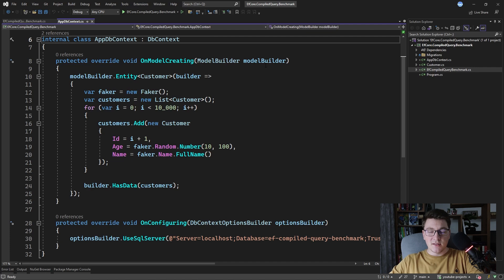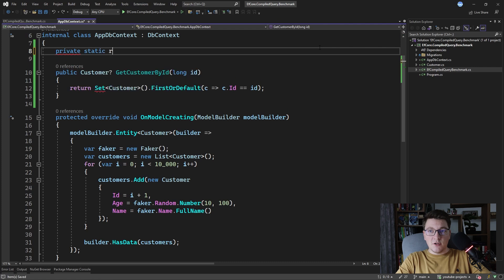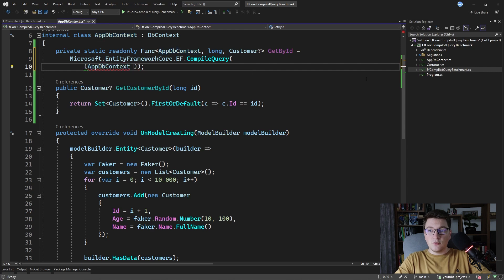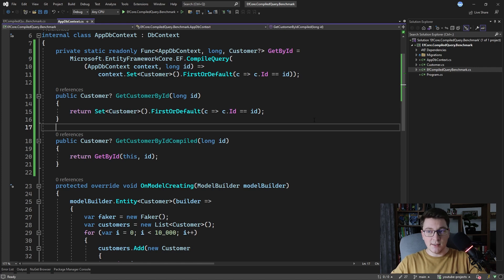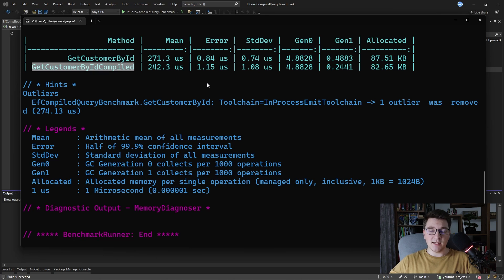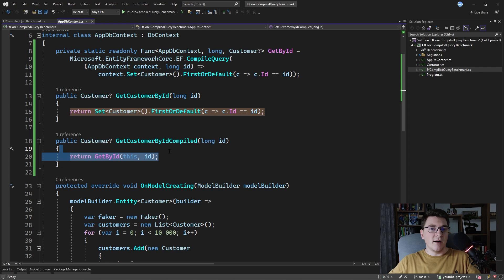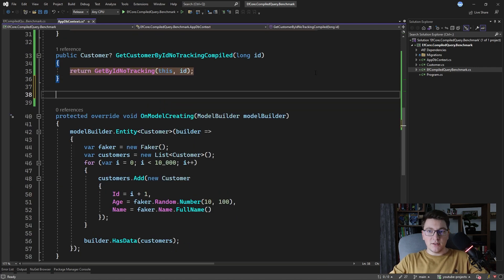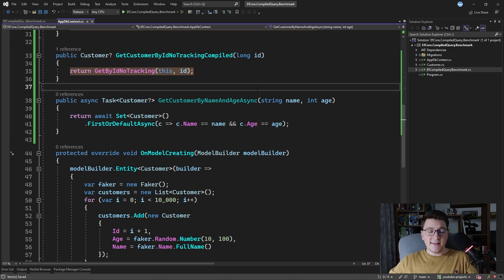How To Optimize EF Core Query Performance With Compiled Queries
EF Core is an amazing library to work with in .NET. It's become blazing fast in the latest versions, but there are ways to make it even faster. One feature to make EF Core faster using Compiled Queries. This is a rarely used EF feature, and for good reason, but I'll still show you how you can apply it.

Chapters
0:00 How to create a Compiled Query
4:02 Benchmarking a simple Compiled Query
5:33 How to create a no-tracking Compiled Query
7:35 How to create an asynchronous Compiled Query